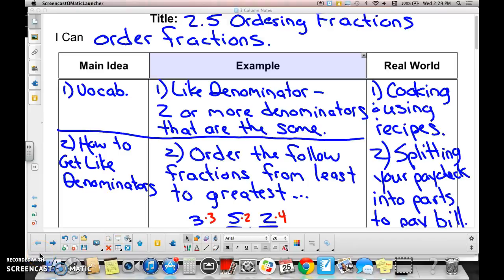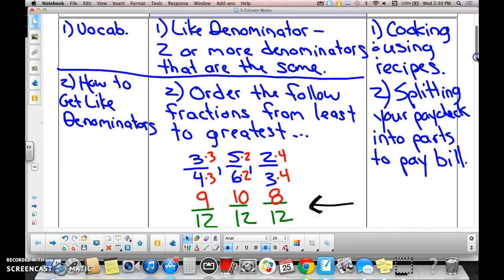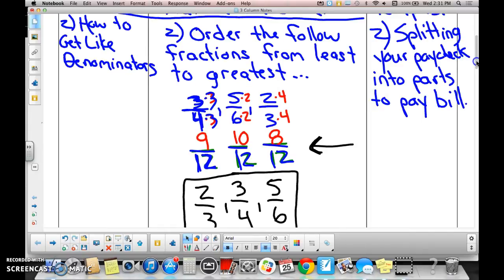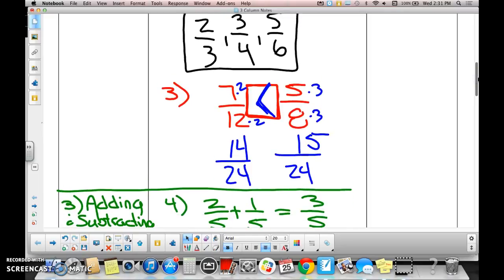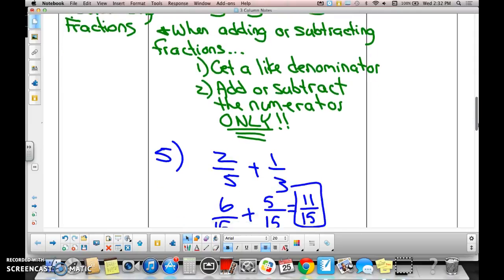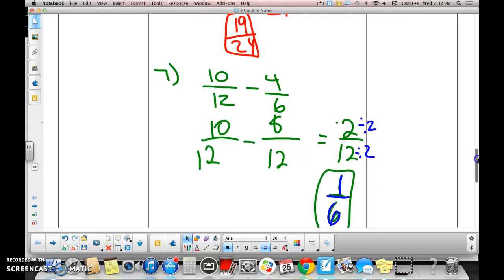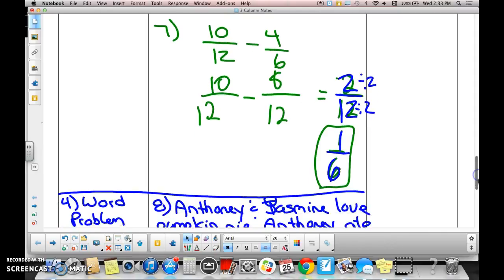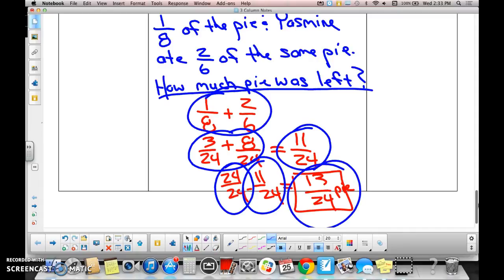2.5 Ordering Fractions